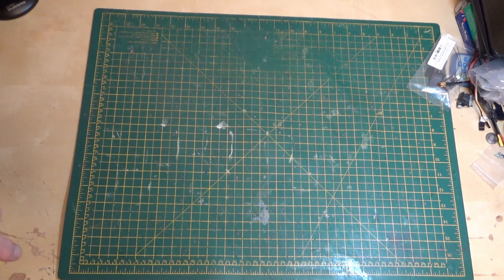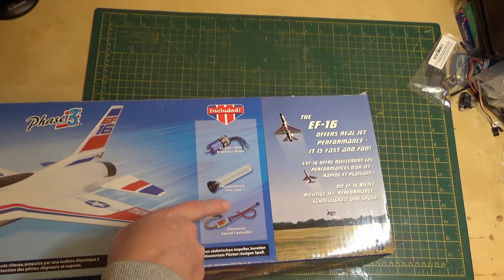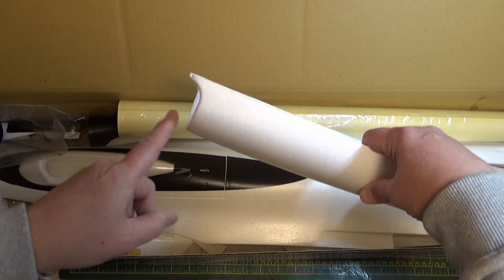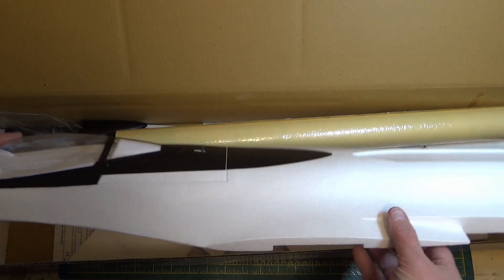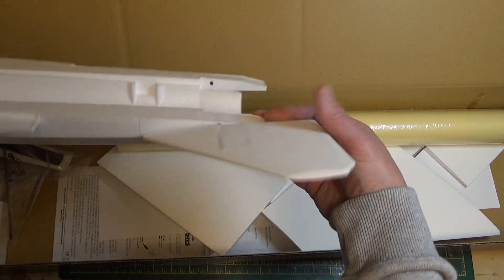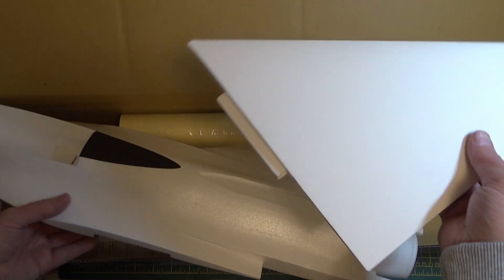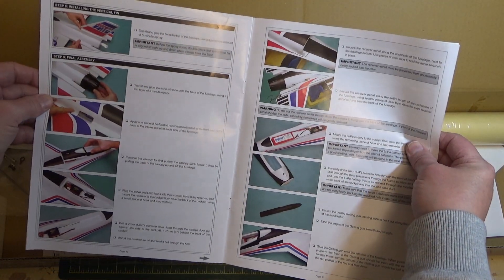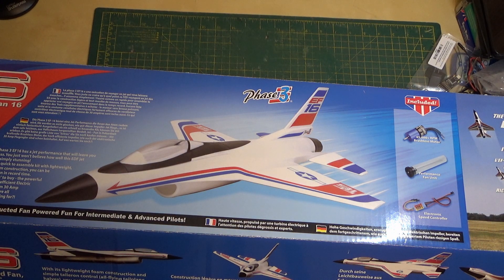New to me 'old' foam plane - Unboxing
This is one of two planes gifted to me by my friend John.
It's a Phase 3 - EF16 - a stand of scale F16 model complete with a brushless motor driven EDF - dates from around 2006-7
It's made of EPS so is quite fragile - I do hope is both flys and makes it through at least one season :)

Thanks John :)